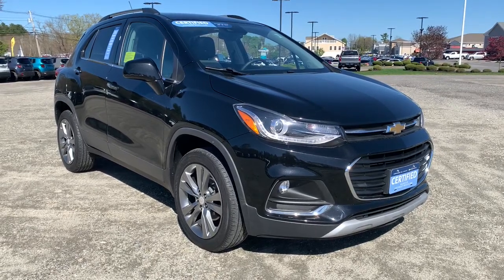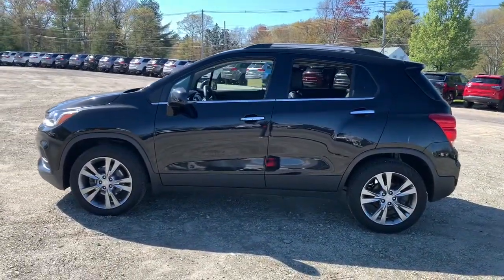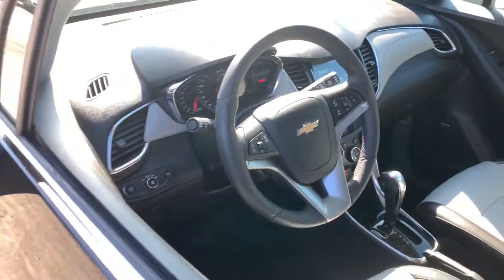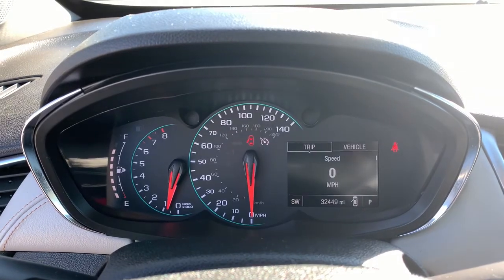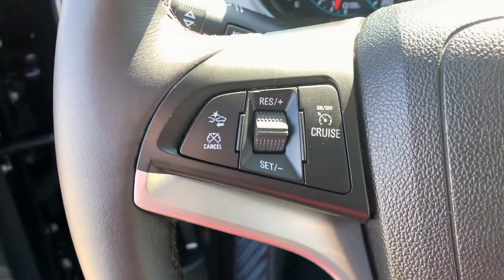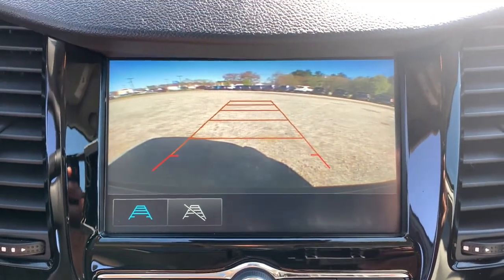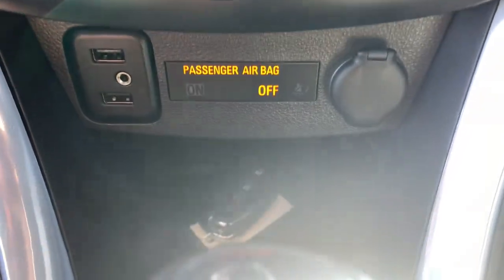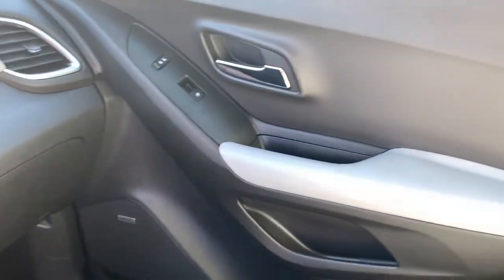2017 Chevrolet Trax Milford, Mendon, Worcester, Framingham MA, Providence, RI 120415B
Mosaic Black Metallic Used 2017 Chevrolet Trax available near me in Milford, Massachusetts at Imperial Chevrolet. Servicing the Mendon, Worcester, Framingham MA, Providence, RI area.

Imperial Chevrolet
18 Uxbridge Rd

Recent Arrival! ** GM CPO Certified **, Sunroof / Moonroof, Power Seats, Heated Seats, Backup Camera, Bluetooth, Cruise Control, Power Windows, Power Locks, Steering Wheels Radio Controls, Aluminum Wheels, Luggage Rack, Blind Spot Monitoring, Lane Keeping Assistance, 18 Aluminum Wheels, 2 USB Ports w/Auxiliary Input Jack, 2-Way Manual Front Passenger Seat Adjuster, 3.53 Final Drive Axle Ratio, 4-Wheel Disc Brakes, 6-Way Power Driver Seat Adjuster, 7 Speakers, ABS brakes, Air Conditioning, Alloy wheels, All-Wheel Drive Chassis, AM/FM radio: SiriusXM, Auto-dimming Rear-View mirror, Blind spot sensor: Lane Keep Assist with Lane Departure Warning warning, Bose Premium 7-Speaker Audio System Feature, Brake assist, Bumpers: body-color, Compass, Delay-off headlights, Driver Confidence II Package, Driver door bin, Driver vanity mirror, Driver's Seat Mounted Armrest, Dual front impact airbags, Dual front side impact airbags, Electronic Stability Control, Emergency communication system, Exterior Parking Camera Rear, Forward Collision Alert, Front anti-roll bar, Front Bucket Seats, Front Bucket Seats w/Driver Power Lumbar, Front fog lights, Front License Plate Bracket, Front reading lights, Front wheel independent suspension, Fully automatic headlights, Heated door mirrors, Heated Driver & Front Passenger Seats, Heated front seats, Illuminated entry, Knee airbag, Leatherette Seat Trim, Low tire pressure warning, Occupant sensing airbag, Outside temperature display, Overhead airbag, Panic alarm, Passenger door bin, Passenger vanity mirror, Power door mirrors, Power driver seat, Power Sliding Sunroof, Power steering, Power windows, Preferred Equipment Group 1LZ, Premium audio system: Chevrolet MyLink, Radio data system, Radio: Chevrolet MyLink Audio System, Rear Parking Sensors, Rear seat center armrest, Rear side impact airbag, Rear window defroster, Rear window wiper, Remote keyless entry, Roof rack: rails only, Security system, SiriusXM Satellite Radio, Speed control, Speed-sensing steering, Split folding rear seat, Spoiler, Steering wheel mounted audio controls, Tachometer, Telescoping steering wheel, Tilt steering wheel, Traction control, Trip computer, Variably intermittent wipers, Wheels: 18 Midnight Silver Aluminum (LPO). Certified. Mosaic Black Metallic 2017 Chevrolet Trax Premier 4D Sport Utility Premier AWD 6-Speed AutomaticbrbrAwards:br  * 2017 KBB.com 10 Most Awarded BrandsbrbrCARFAX One-Owner. ECOTEC 1.4L I4 SMPI DOHC Turbocharged VVT 24/30 City/Highway MPG Odometer is 3698 miles below market average! Chevrolet Certified Pre-Owned Details:brbr  * Roadside Assistancebr  * Powertrain Limited Warranty: 72 Month/100,000 Mile (whichever comes first) from original in-service datebr  * Limited Warranty: 12 Month/12,000 Mile (whichever comes first) from certified purchase datebr  * Warranty Deductible: $0br  * 24 months/24,000 miles (whichever comes first) CPO Scheduled Maintenance Plan and 3 days/150 miles (whichever comes first) Vehicle Exchange Programbr  * 172 Point Inspectionbr  * Vehicle Historybr  * Transferable WarrantybrbrbrMORE ABOUT US: Imperial Cars Purchase With Confidence: 1) Free Car Fax Vehicle History Report available for all our vehicles online. 2) Our vehicles are Imperial Certified and go through a rigorous 125-Point vehicle inspection. 3) Bottom line pricing. 4) 5-Day or 200 Mile Vehicle Exchange Program for your total confidence. If you are not happy with it bring it back within 5 days or 200 miles and we'll give you a credit of your full purchase price toward the purchase of another vehicle. (Excludes Renewed for You vehicles.)brbrPrice does not include tax, title, registration, documentation fee or other applicable fees, and includes our Imperial Trade Assistance Bonus of $1,000 for qualifying 2011 or newer retailable trades. To receive advertised promotional price, the vehicle must be paid in full and take same day delivery from dealer stock. Call or email our phone and
Driver Confidence II Package,Preferred Equipment Group 1LZ,7 Speakers,AM/FM radio: SiriusXM,Bose Premium 7-Speaker Audio System Feature,Premium audio system: Chevrolet MyLink,Radio data system,Radio: Chevrolet MyLink Audio System,SiriusXM Satellite Radio,Air Conditioning,Rear window defroster,Power driver seat,Power steering,Power windows,Remote keyless entry,Steering wheel mounted audio controls,Speed-sensing steering,Traction control,4-Wheel Disc Brakes,ABS brakes,Dual front impact airbags,Dual front side impact airbags,Emergency communicat